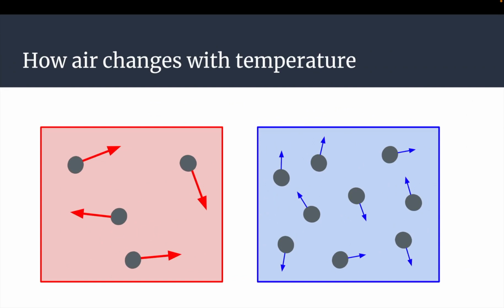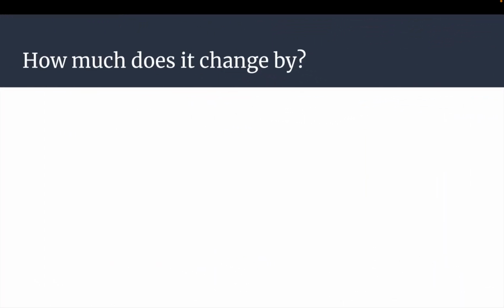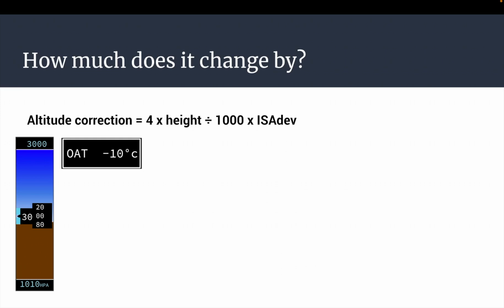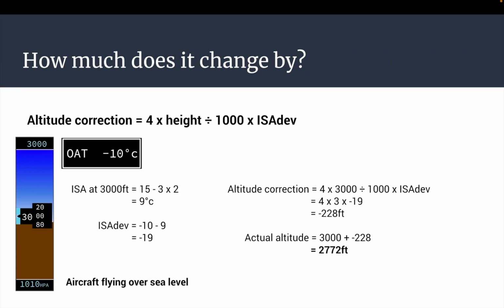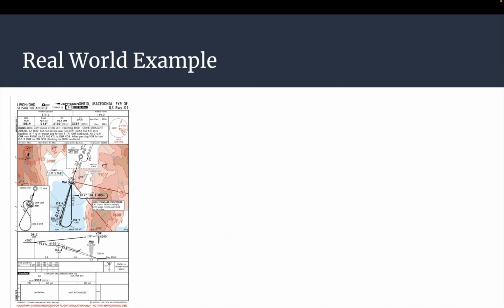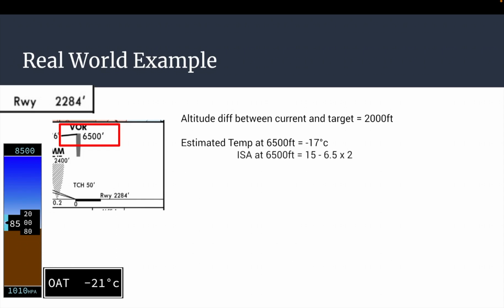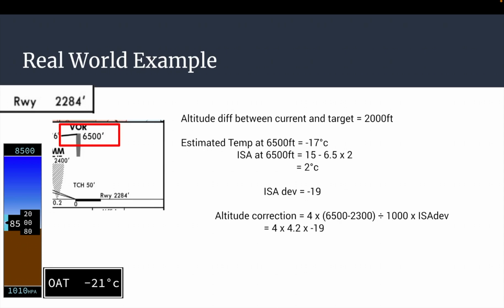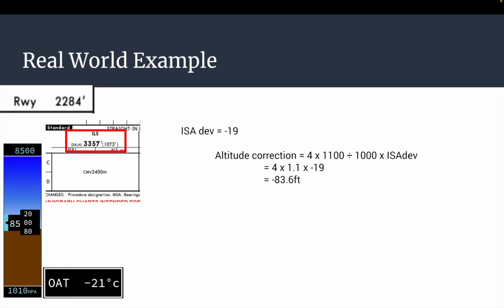You Altimeter is *WRONG*, and it's not the pressure setting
The altimeter is calibrated to ISA conditions. Learn how to correct for temperature